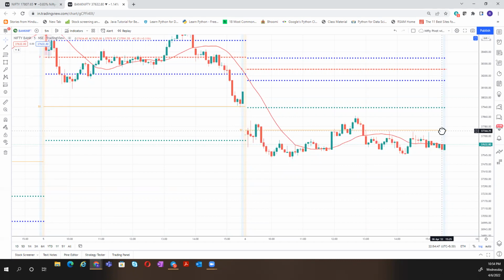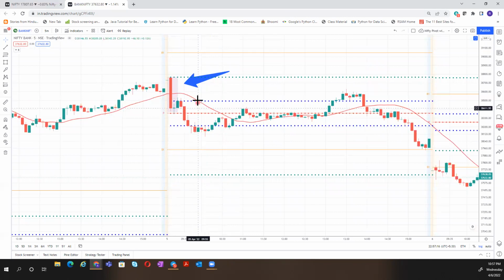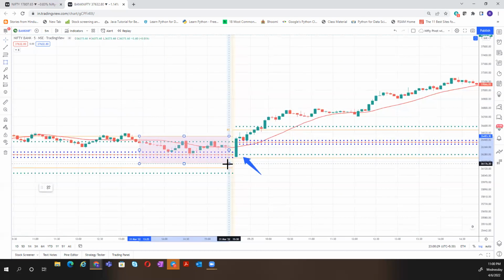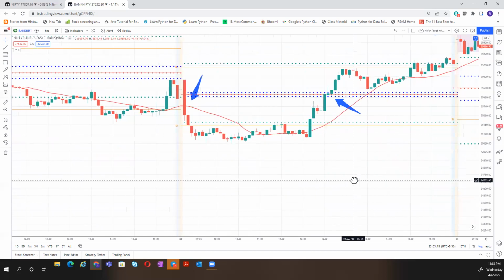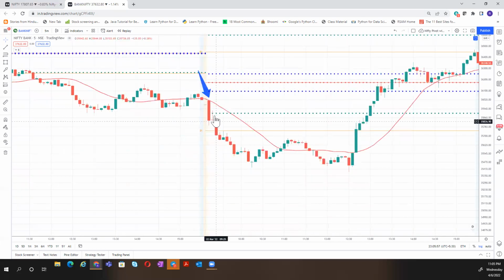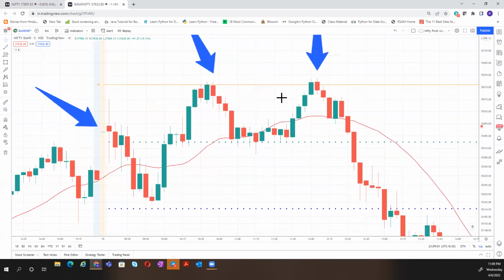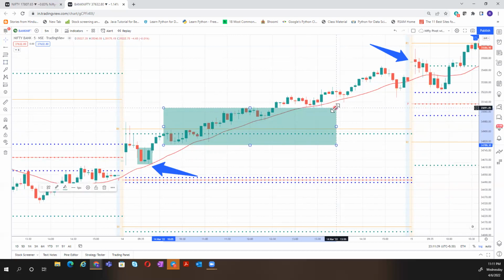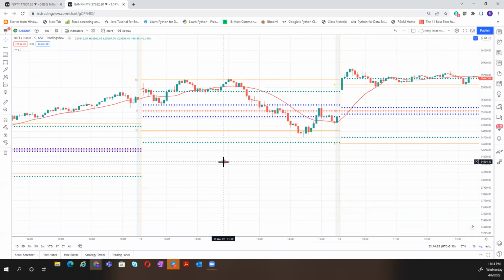CPR Trading Strategies 🔥 Master Central Pivot Range for Intraday Trading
Learn how to trade using CPR (Central Pivot Range) and unlock
high-probability intraday trading opportunities. 🔥

In this video, I explain how CPR acts as the heartbeat of the market
and how professional traders use it to identify reversals, breakouts,
and trending conditions using price action.

You will learn:
✔️ What Central Pivot Range (CPR) really indicates
✔️ How to plot CPR levels correctly
✔️ How CPR defines balance, expansion & trend
✔️ How to trade CPR reversals & breakouts
✔️ How to combine CPR with price action
✔️ High-probability intraday setups using CPR

CPR helps traders understand where smart money makes decisions.
When used with discipline, it becomes a powerful Market GPS.

This strategy works well for:
✔️ Intraday Trading
✔️ Stocks & Indices
✔️ Forex Markets
✔️ Traders learning market structure

control fear and greed and trade like professionals.